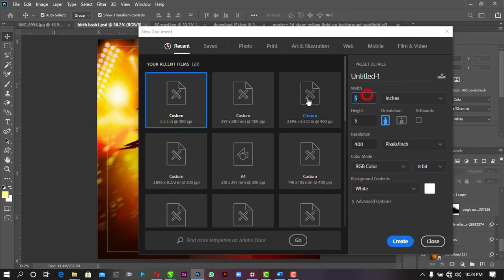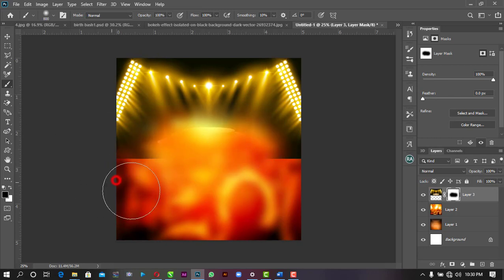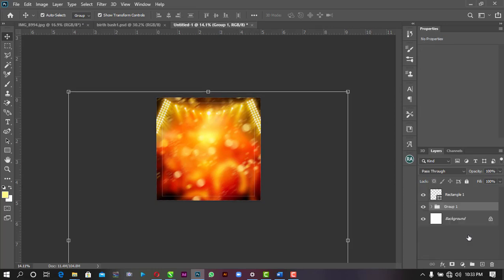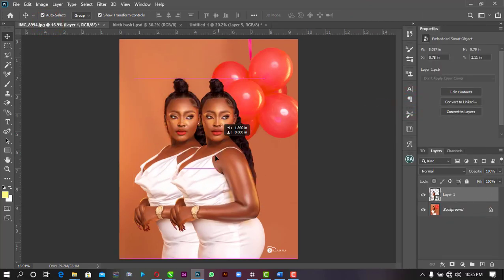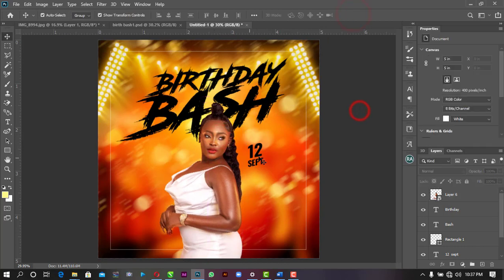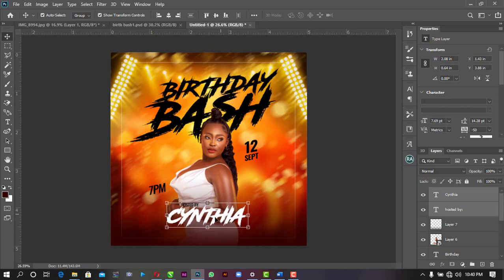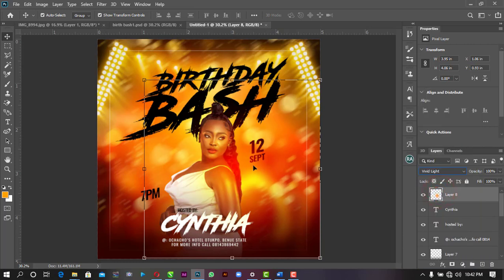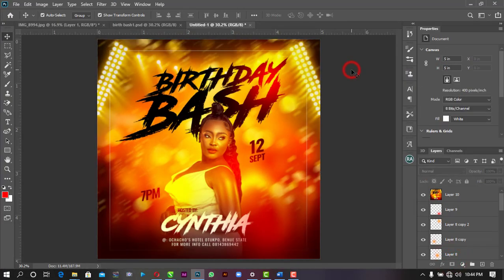How to Design a Club Party Poster or Flyer I I Photoshop Tutorial